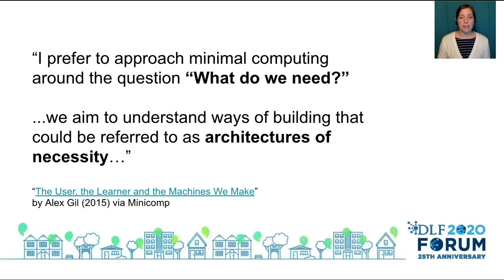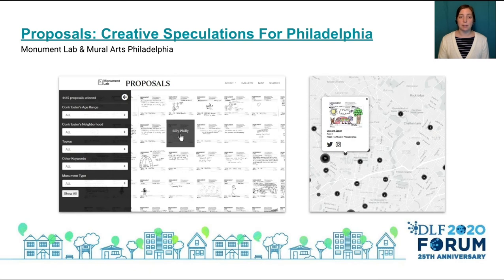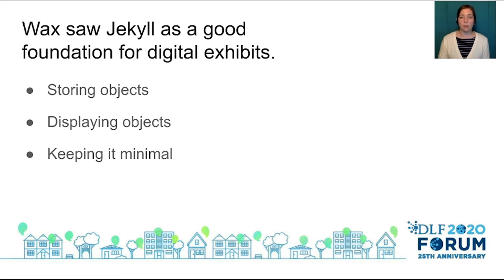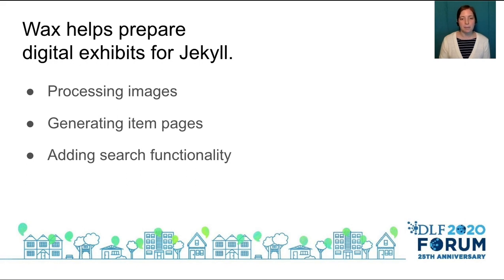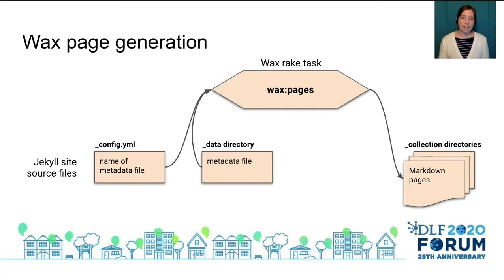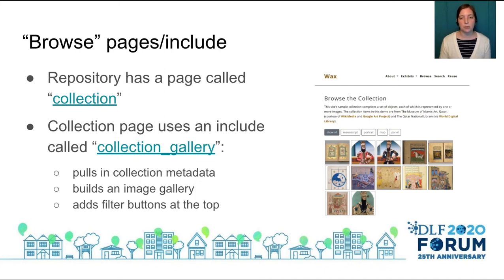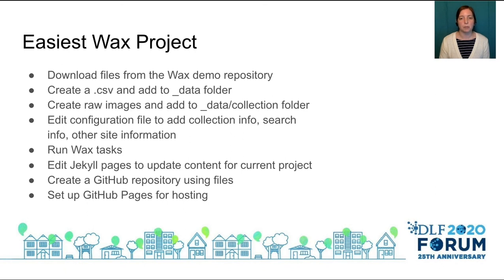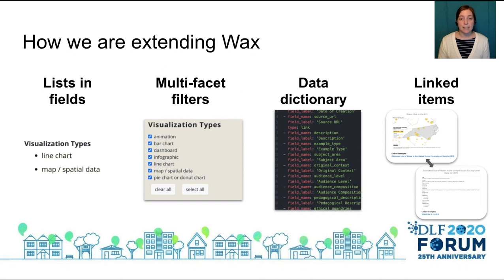Using Wax and Jekyll to Build Minimal Digital Projects | Learn@DLF, 2020 DLF Forum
Authored by: Jo Klein, Cass Wilkinson Saldaña, Angela Zoss
Presented by: Angela Zoss

While a custom-built digital collection, exhibition, or repository can be a huge undertaking, it doesn’t need to be! This session showcases Jekyll and Wax as helpful tools for building digital scholarship projects minimally. We’ll explain the philosophy behind these tools, explore an example repository, and direct you to additional resources.

Visualizing the Future is made possible in part by the Institute of Museum and Library Services, RE-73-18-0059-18.